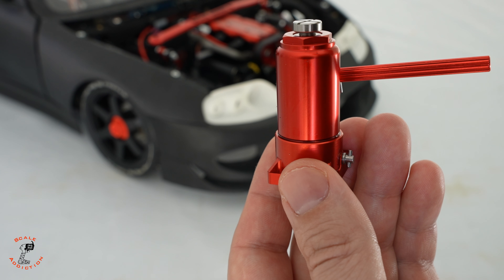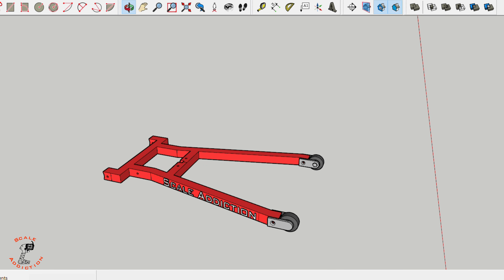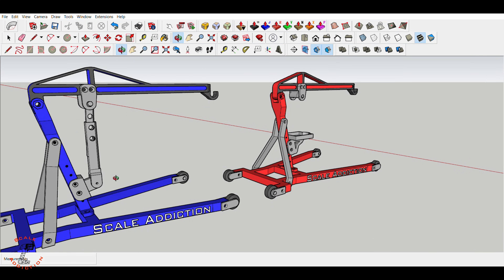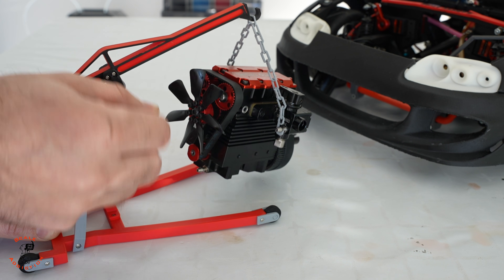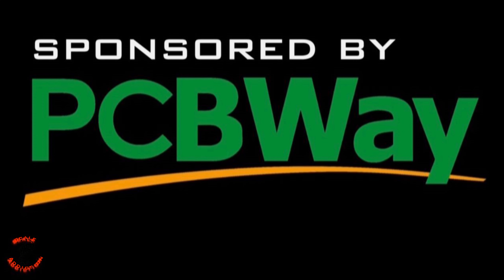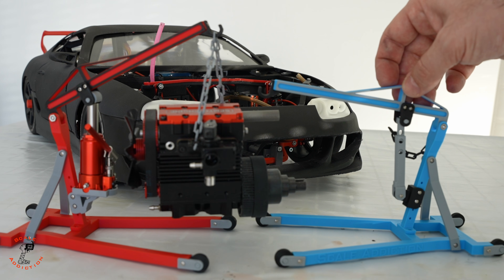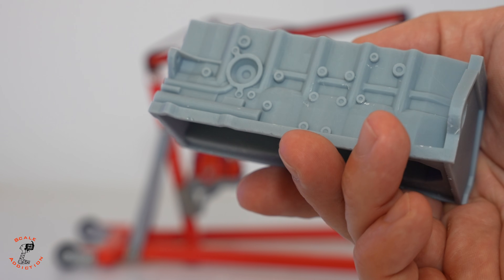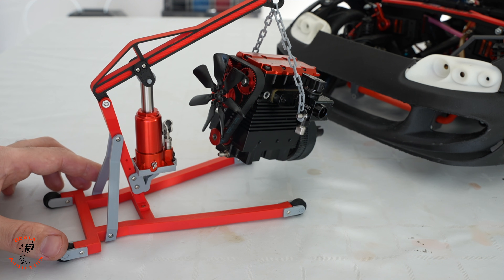3D Printed Engine Hoist with Hydraulic jack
🔥 Build Your Dream RC Supra & Engine Models! 🔧🚗💨
🛠️ STL Supra Car Models:

starter switch

3D printed exhaust with PAT-CF

Elegoo saturn 4
Elegoo saturn 4 Ultra

in todays video i will design and 3d print dyno for my 3d printed 8th scale toyota supra with 2 cylinder engine and push the gas full speed till it finish one tank, lets see How long the engine last??? till it finishes one tank

started a new project back in September / 21/ 2023, this 8th scale 3d printed supra with 2 cylinder engine will have adjustable Hight, real engine, gas tank, manual transmission
in this video i will show you if we can Can we fit bigger gasoline engine in my supra project